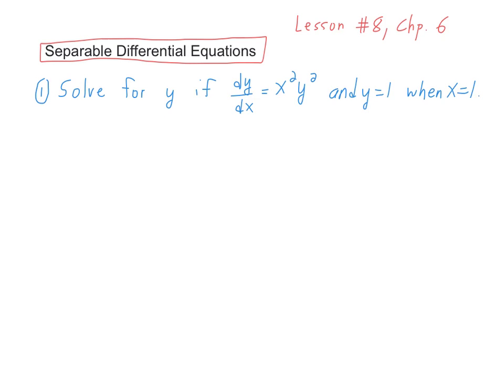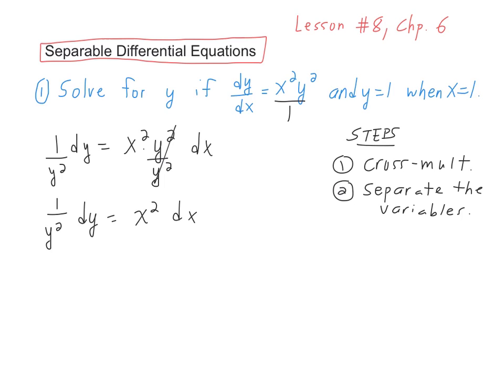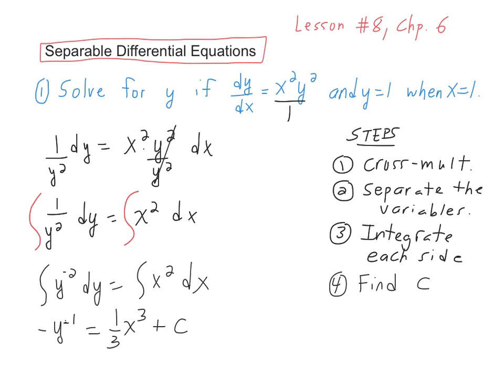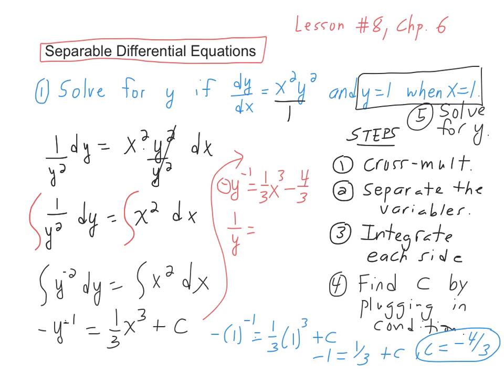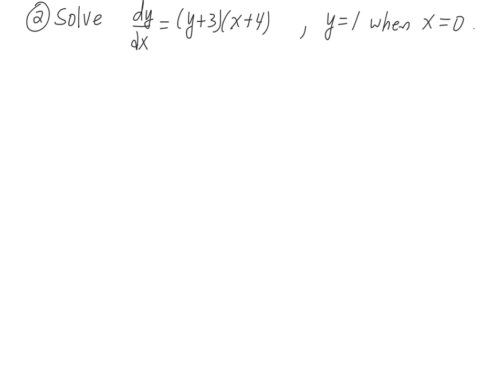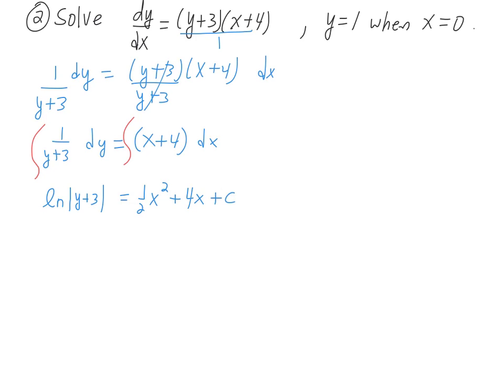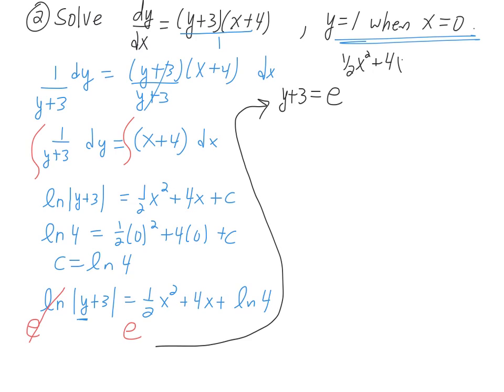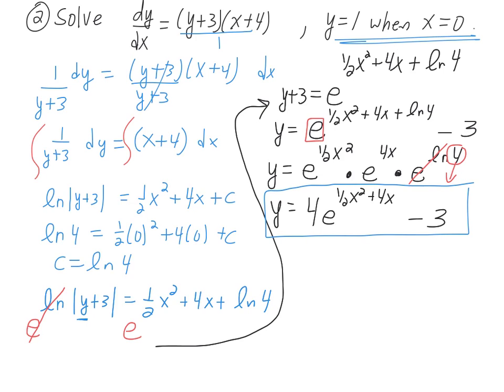Separable Differential Equations